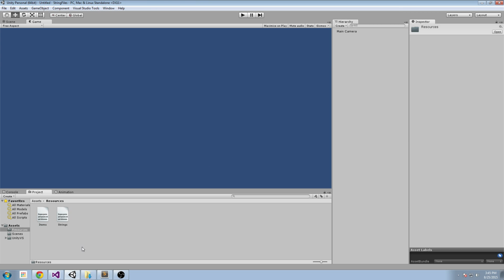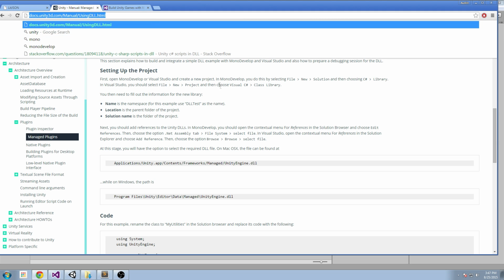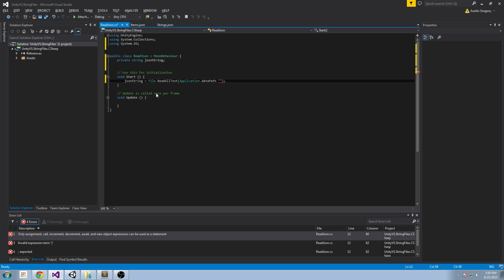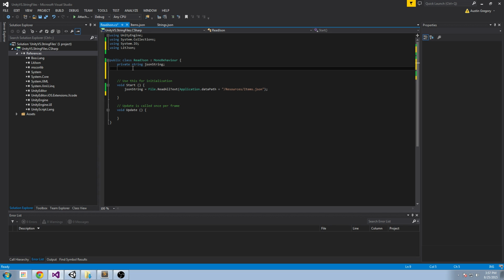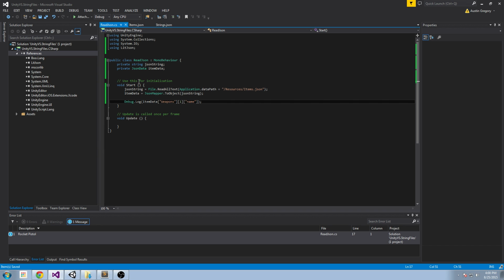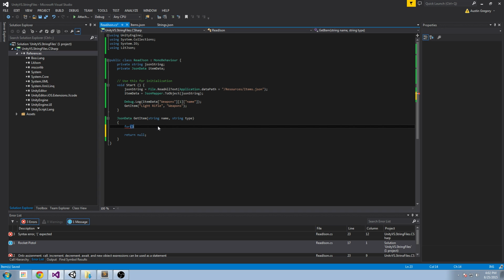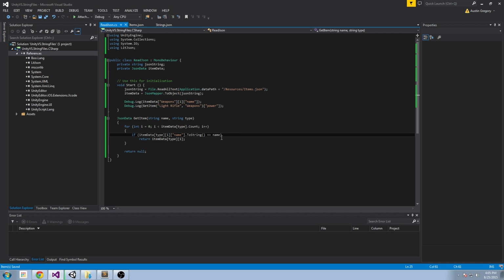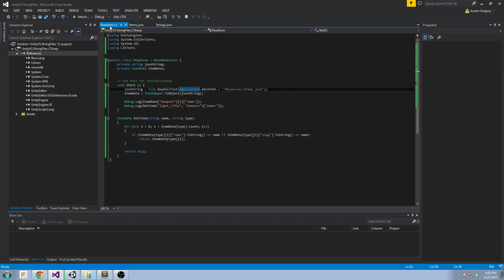How to Read JSON Data in Unity (LitJSON)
Learn how to parse JSON data in Unity using C# and the LitJson library.

Alright, so this is my first video in over a year. I know it was sucky of me to just abandon the channel without explanation. I've been busier than usual and just lost interest. With that said, I want to apologize for how it went down and I hope we can put it behind us and learn how to make some awesome stuff.